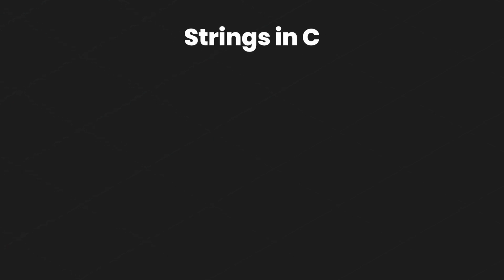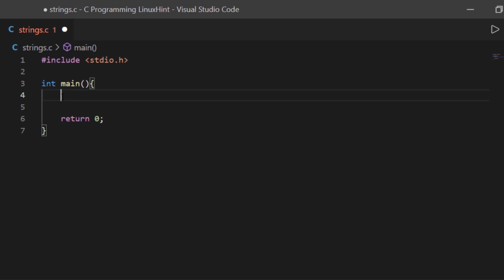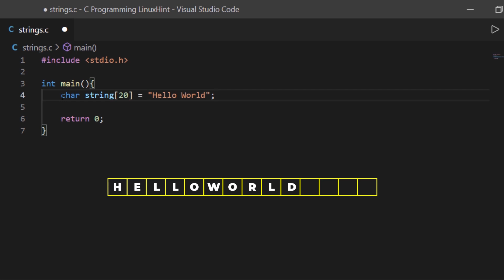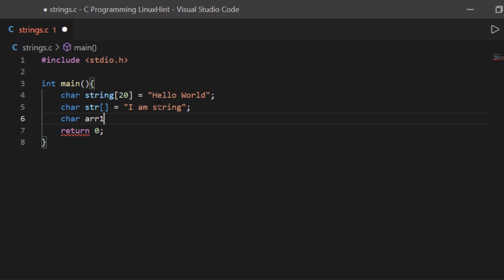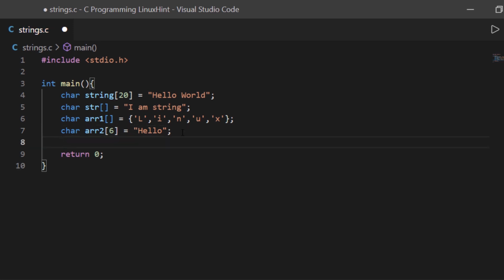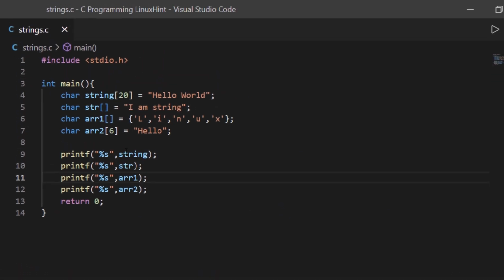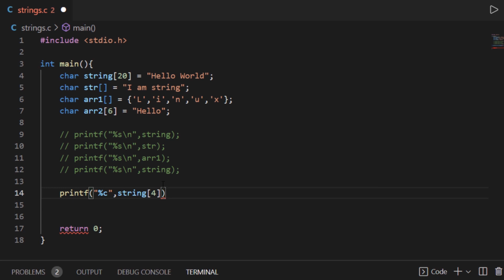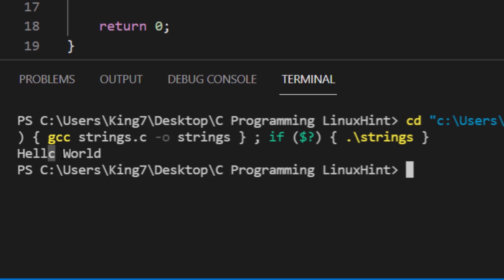Strings in C Programming Language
This video will show how to work with Strings in the C Programming language. We will also explain how the C programming language interprets a string value and how this value is placed inside the memory.